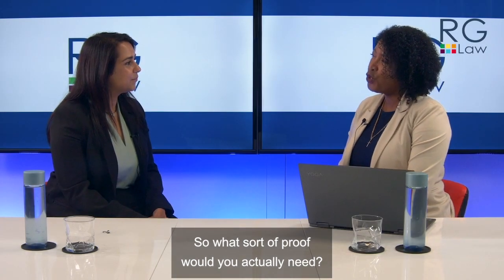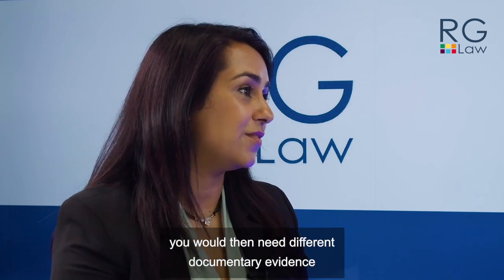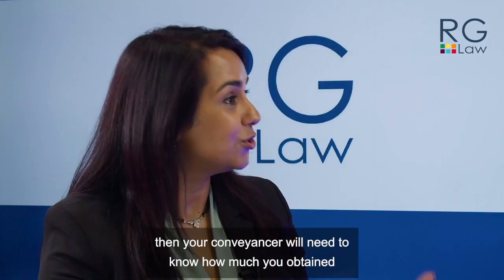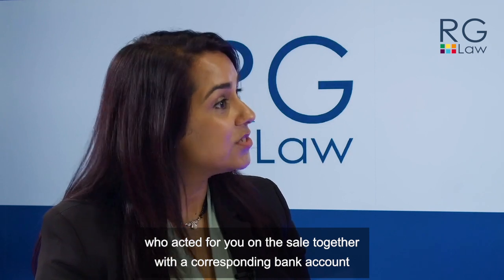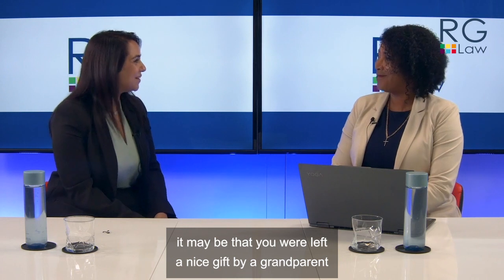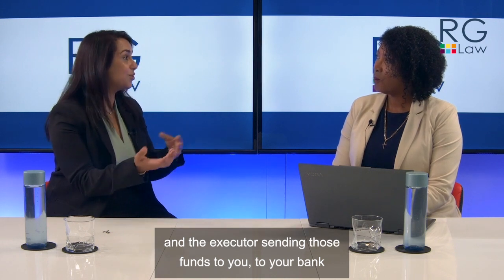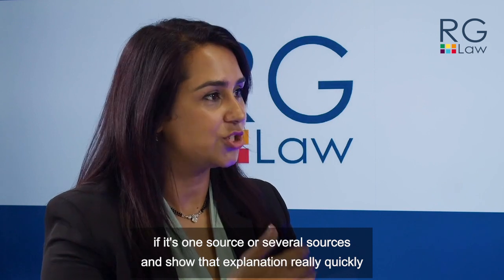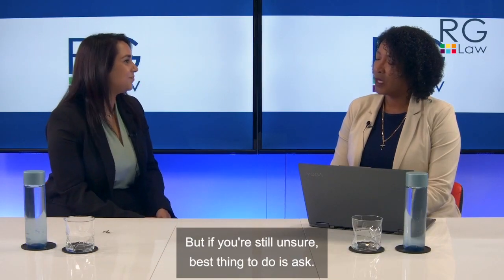Proof of Funds and why is it important in conveyancing?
What proof of source of funds do you need to satisfy the money laundering checks for your property purchase?  Our Conveyancing Director, Tina Khanna, at RG Law, explains that if your source of funds is from a previous property purchase, your conveyancer will need to see the documentary evidence, such as a completion statement from the solicitor who acted for you on the sale, together with the corresponding bank account that the funds were transferred to.